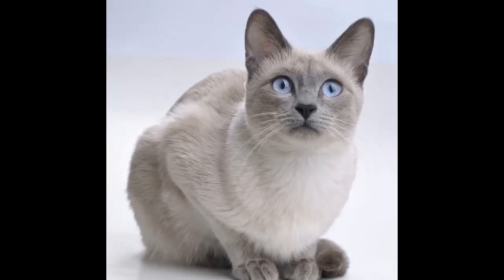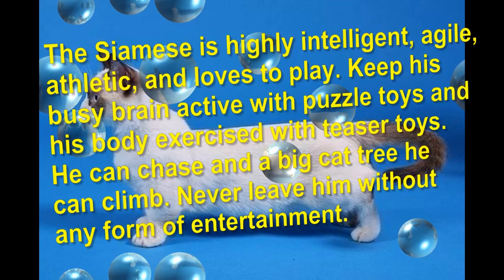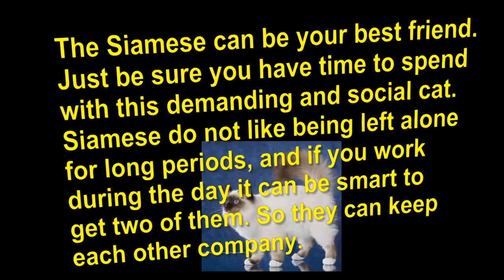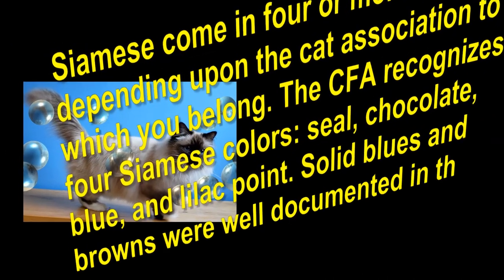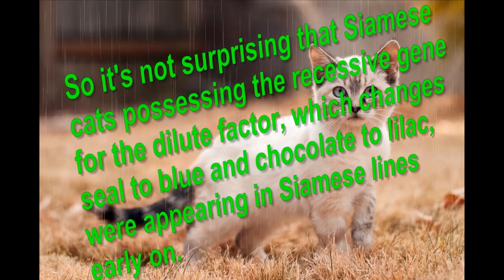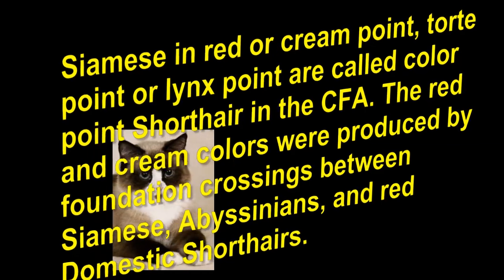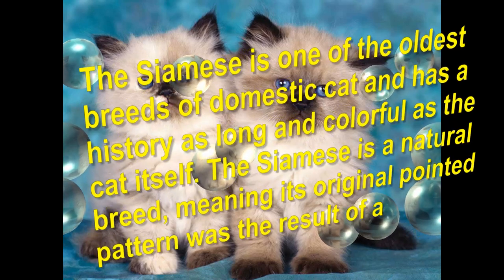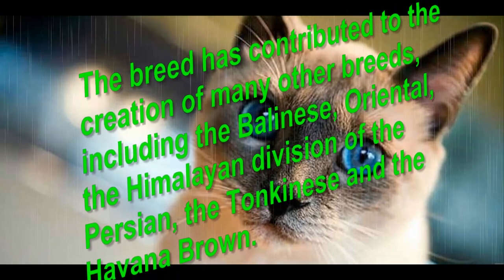Siamese Cat | History of This Lovely Cat and Kittens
Siamese cat is available four or greater colorings, relying upon the cat association to which you belong. The CFA recognizes four SiameseCat colors: seal, chocolate, blue, and lilac factor (called frost in some associations).

Solid blues and browns were properly documented in the cat e-book poems, so it is now not sudden that Siamese cat possessing the recessive gene for the dilute issue, which changes seal to blue and chocolate to lilac, were performing in Siamese traces early on.

Siamese cat in red (also known as flame) or cream factor, tortie point (mottled combos of black and pink or their dilute colorations at the point areas, also referred to as tortoiseshell), or lynx factor (stripes of color at the point areas) are referred to as colorpoint shorthair in the CFA, despite the fact that most of the opposite cat associations keep in mind those shade versions of the Siamese cat. The purple and cream shades were produced by basis crossings between Siamese, Abyssinians, and purple home shorthairs.

Siamese Cat Personality:
A few cats appear to suppose that a purr or a pleasant rub speaks louder than phrases. Siamese cat is not of this school of an idea and is recognized for their expertise for speaking their ideas and desires truly to their chosen people. If you can't be drawn into a dialogue, they're happy to keep up a running monolog for your enlightenment.

No meaningless meows, these, however, actual attempts at communique, in line with Siamese fanatics. To some cat fans, who decide on their tom cats to be visible and no longer heard, the Siamese rasp (a few could say yowl) may be a bit annoying. However, Siamese worshipers wouldn't have it any other manner.

History of the Siamese Cat:
The Siamese is one of the oldest breeds of domestic cat and has a history as lengthy and colorful because of the cat itself. The Siamese is likewise (arguably) the maximum recognizable breed in the world. These sleek cats with the lovely toddler blues and outspoken nature originated in Thailand (formerly Siam, for this reason, the breed's call), in which they were valuable by members of royalty as partners and have been a notion of inheriting the transmigrated souls of royalty en direction to the hereafter.

Early memories and myths regarding the Siamese are abundant, along with fanciful memories that account for the cat's tendencies. One such tale tells how sacred Siamese temple cats, charged with guarding a valuable vase, curled their tails across the vase and stared at it with such intensity that their eyes became crossed. Any other story tells of Siamese cat appointed to defend princesses' jewelry: the cats stored the jewelry on their tails and the tail kink developed to maintain the earrings from sliding off.